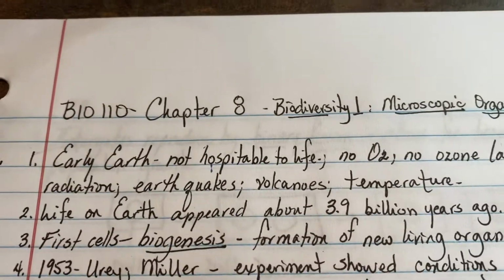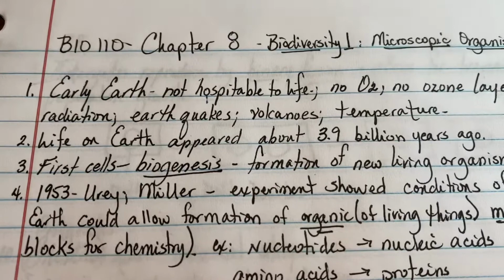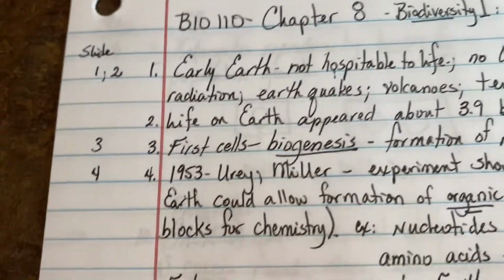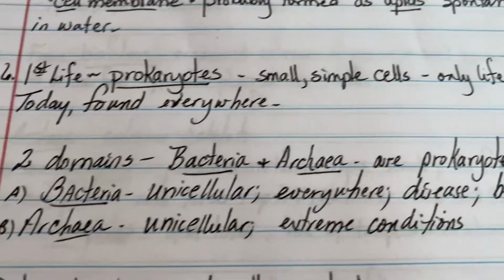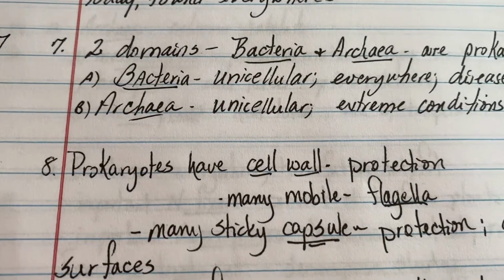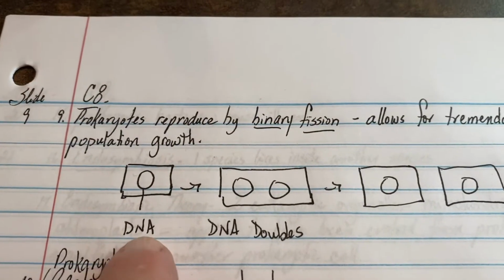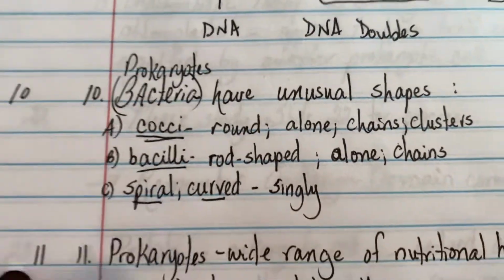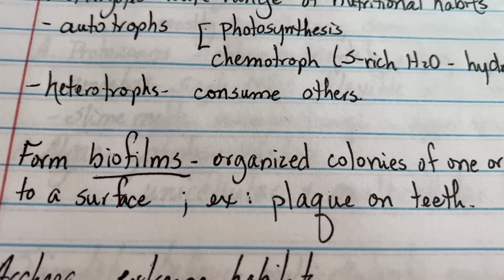M Garrett BIO 110 C8 Biodiversity Part 1